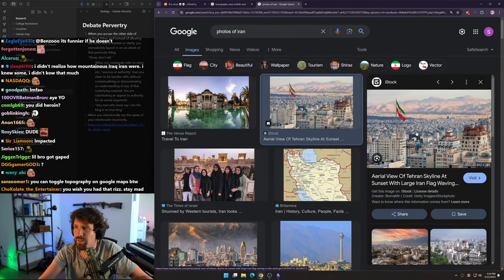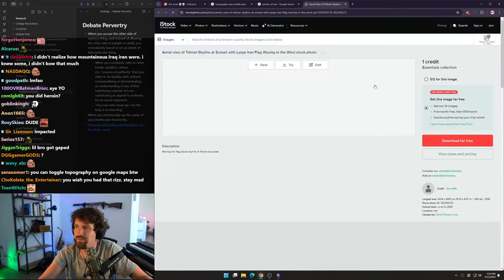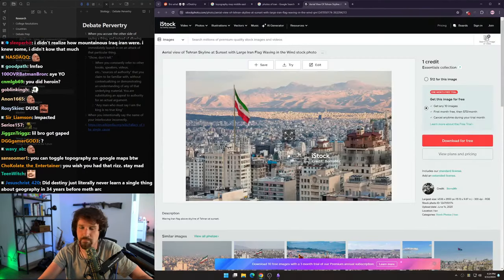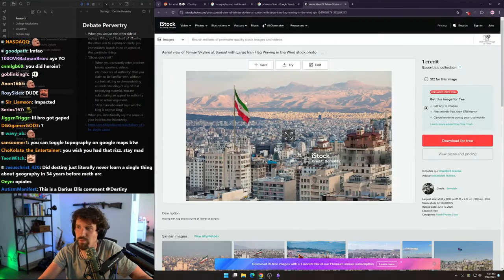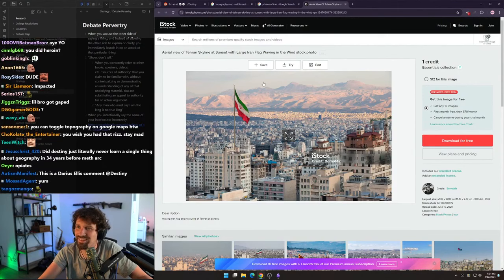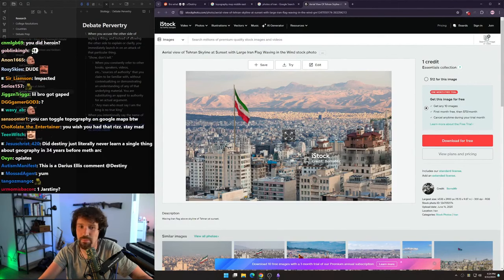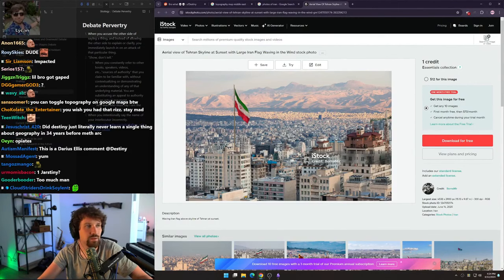Destiny Shares Story Of The Biggest Shit He Took Recently (Lycan Joins)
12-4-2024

(Another reminder that South Park is real life btw)